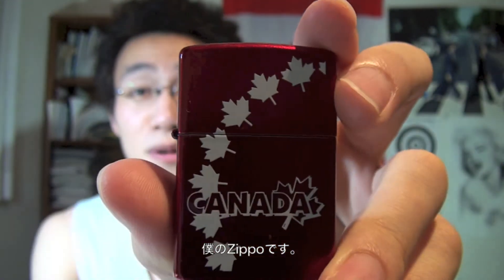Auto-Conversion from 2D to 3D - YouTube's New Feature / 新機能 自動で2Dから3Dへ変換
INSTRUCTION HERE. 説明はこちら。

Click the "gear" button under the video, and there appears "3D" button right next to it to the left, and choose the option that suits your computer environment. I don't have a 3D monitor, so I use "No glasses" (Side by side should also work, but simply just choose "No glasses" if your monitor is a regular one). Then, there appears two dots above the videos that are split in two videos side by side. If you've chosen "cross" option under "No glasses," you see the right dot with your left eye, and left dot with your right eye (you literally CROSS your eyes). If you've chosen "pararel" option under "No glasses," you see the right dot with your right eye, left dot with your left eye (If you can't get it, Google how to do it with "pararel 3D eye" or something). In both option, if you start to see FOUR dots, it's working. There is a point where you see THREE dots (the middle one is actually double), that's the right point and the video should look in 3D-ish. I think cross-eyed method is easier. You should watch the video in FULL screen and also choose 720p resolution.

まず、動画の下にある歯車のボタンを押してください。そうすると3Dっていうボタンが横に現れるはずです。そしたらそこからあなたが使ってるコンピューターのモニタに適したものを選んでください。僕の場合はモニタが3Dに対応していないので、「メガネなし」というオプションを選びました (「サイドバイサイド」でもできるはずですが、3Dに対応していないモニタだったら無難に「メガネなし」を選びましょう) 。すると動画が横に二つに表示されて、上に二つ点が現れます。「メガネなし」で「Cross (交差) 」を選んだ人は、寄り目にして右の点を左目で、左の点を右目で見て、この二つの点が四つに見えてきたらそのまま三つに見える点まで進めてください。三つに見えれば、そのポイントが3Dっぽく見えるところです。「Pararel (平行) 」を選んだ人は、右の点を右目で見て、左の点を左目で見ます。こちらも、四つの点になってから、その真ん中が重なって全部で三つの点になれば成功です（上手く出来ない人は「平行法　立体視」などでググってください）。「交差」の方が簡単な気がします。動画の解像度を720にして、フルスクリーンにして見てください。

It seems this feature works on only non-monetized videos (ones that don't have ads on the video or beside the video). Plus, I think the video has to be shorter than 2 minutes. I initially enabled monetization on this vid, so it didn't show the 3D button even when you clicked the gear button. I've disabled monetization, so now it should work! (Make sure if your browser is up-to-date and/or your browser is appropriate (I use Chrome) and/or has the latest plug-ins such as Flash Player.

Also, this feature is still beta, as of Jul 5th 2012. So, it may have bad image or not work well. Don't complain.

この機能はまず広告が表示されるビデオでは使用できないみたいです。あと動画の長さも2分以内みたいです。このビデオは最初広告表示してたので歯車のボタン押しても3Dってボタンが現れなかったのですが、広告を消したので今はちゃんと3Dボタン現れるはずです。(お使いのブラウサーが最新であること、ブラウザーが対応してること、最新のFlash Player等のプラグインがインストールされてるのを確かめてください。)
Where I said I used side-by-side option, actually it's the same as the "no-glass" option.
サイド・バイ・サイド方式で見たと言いましたが、メガネなしの方式でも一緒です。

この機能は2012年7月5日現在ではまだ試験的運用なので、動画が上手く表示されなかったりちゃんと働かない場合があると思います。文句は言わないように。